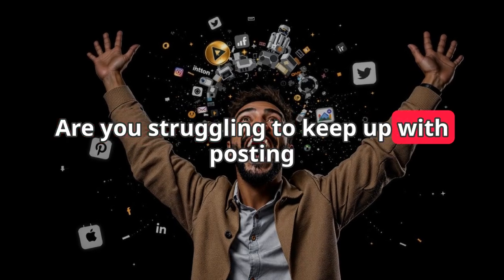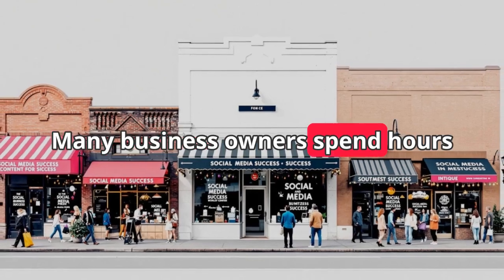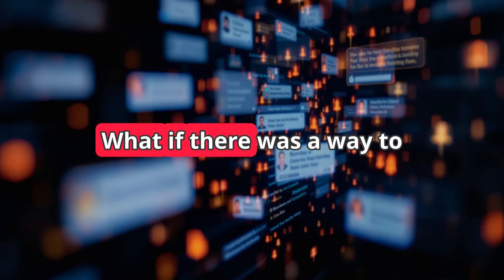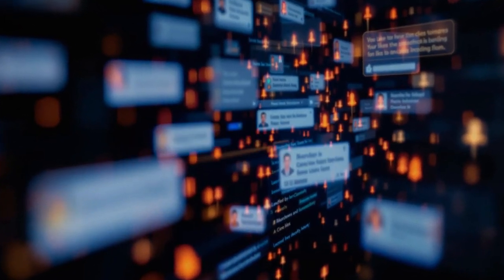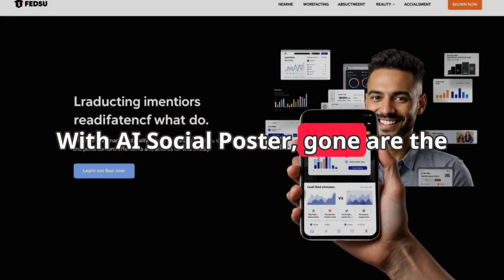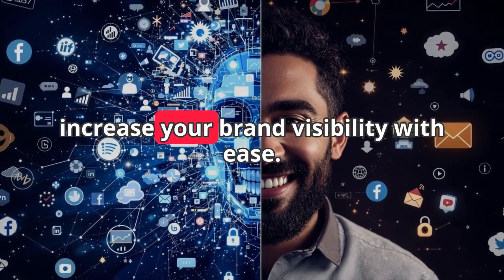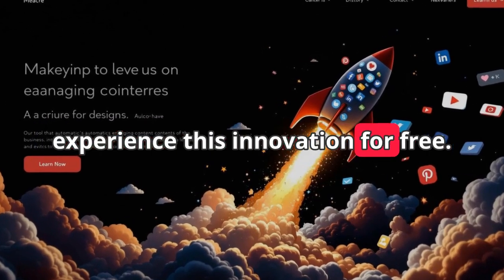AI Social Poster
We're constantly on the lookout for the best ways to make passive money online, and we're thrilled to share our discoveries with you.